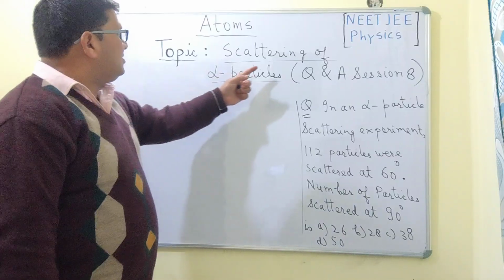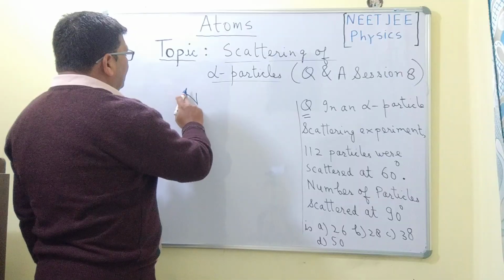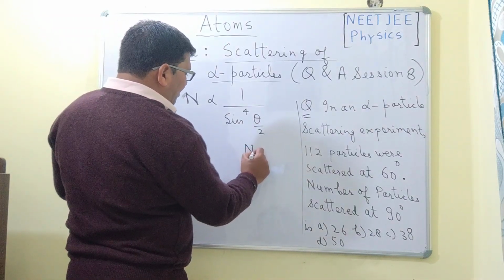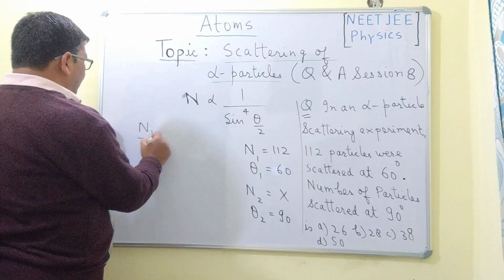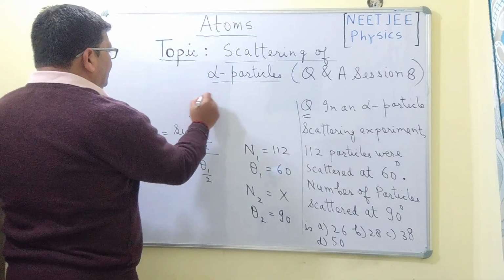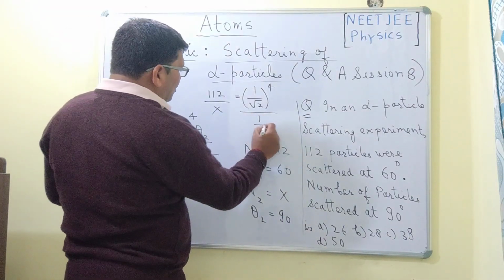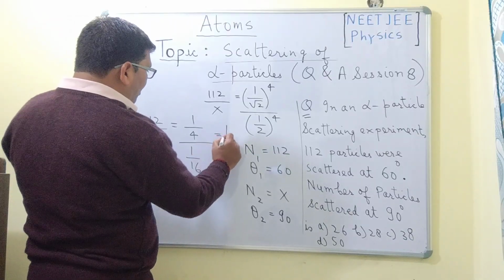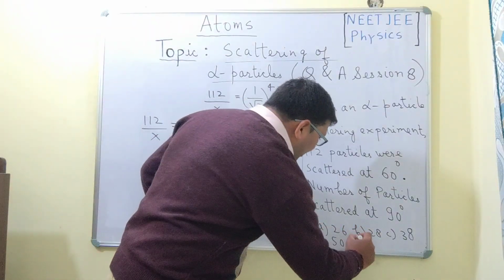Finding Number of Scattered Alpha Particles in Alpha Particle Scattering Experiment -Q & A Session 8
Finding Number of Scattered Alpha Particles in an Alpha Particle Scattering Experiment - Q & A Session 8

### What you will learn :
* Relationship between Number of Scattered Alpha Particles and the Scattering Angle
* How to use the above relation in finding the number of scattered Alpha Particles at a certain scattering angle

### Comment Section :
* Your valuable feedback for content improvement is highly appreciated.